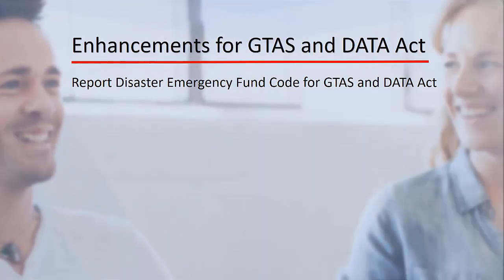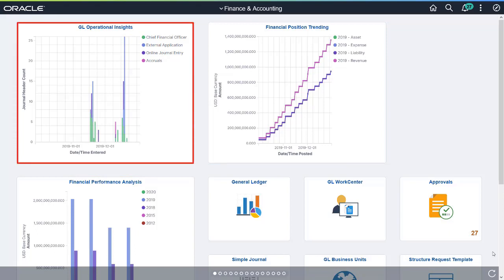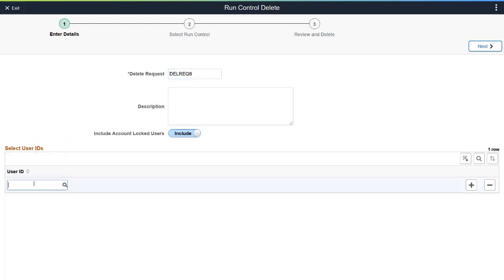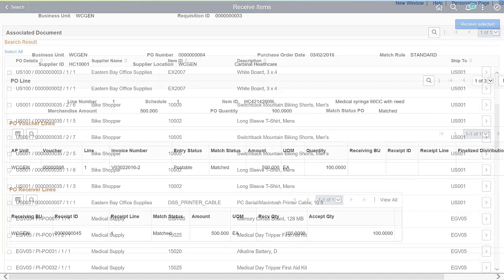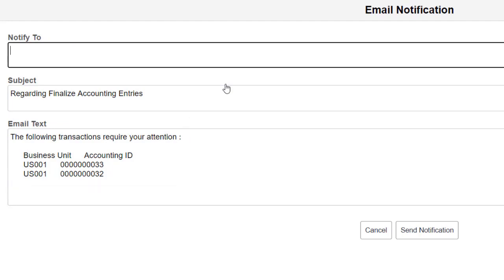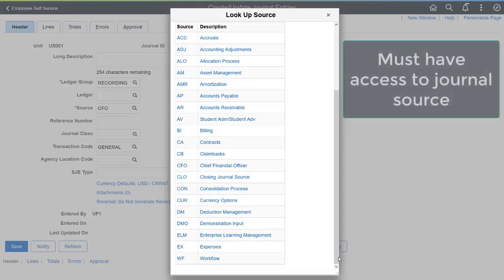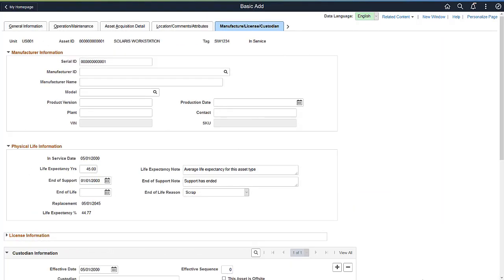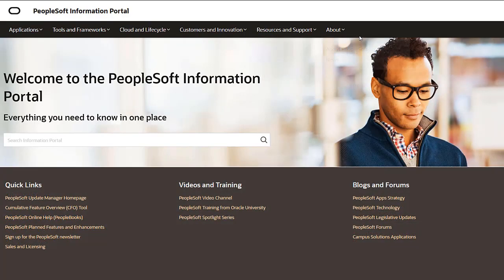Image Highlights, PeopleSoft FSCM Update Image 37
This video provides highlights of many of the new features in PeopleSoft FSCM Update Image 37. The following features are discussed in this video: (To display Start Time -- Feature Name, click SHOW MORE in the description.)
00:00 -- Introduction
00:12 – COVID-19 Features for General Ledger and Inventory
01:20 – Kibana Visualizations for Contracts and General Ledger
04:42 – Run Control Management
06:05 – Delegation Framework for Purchasing and Supplier Contract Management
06:38 – eProcurement Features
08:51 – eBill Customer Hierarchy
10:05 – Email Notification for Treasury WorkCenter
10:55 – Purchase Order Acknowledgement for Buyer
12:23 – Accounting Tags in Expenses
12:58 – Close Period by Journal Source
15:11 – Project Template Status
15:48 – Asset Management Features
17:45 – Additional Features